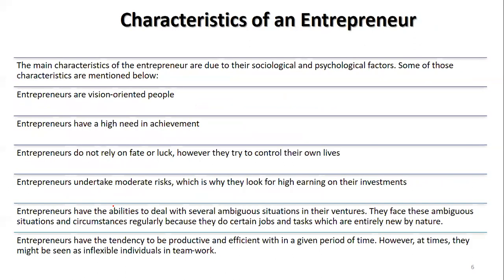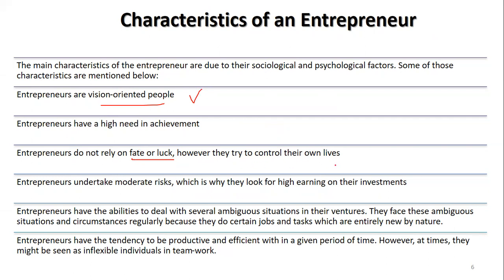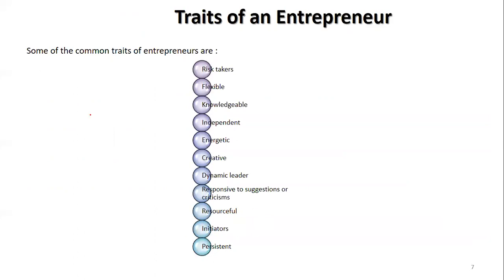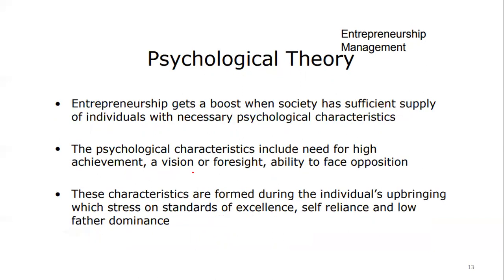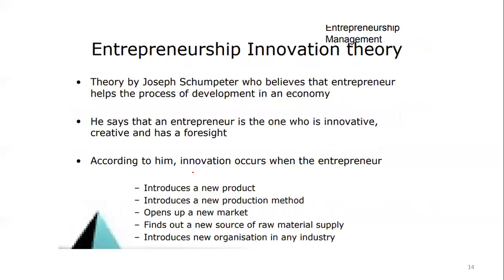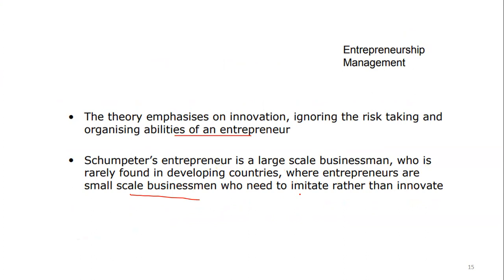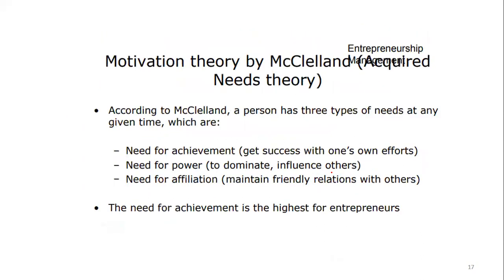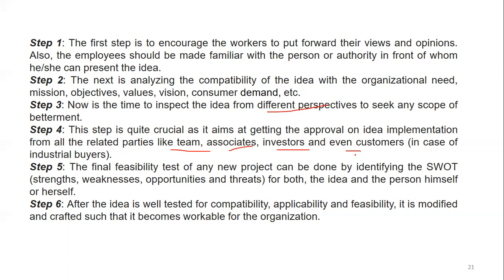Entrepreneurship Development & Intrapreneur - Management Paper 2 (Unit 3) UGC NET Dr Triptii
Online Courses available on Global Online app:

           1.UGC NET ECONOMICS
           2.UGC NET COMMERCE
⏩ KSET/NESET/APSET/JKSET
⏩ MHSET Chemistry
⏩ MHSET Economics
⏩ MHSET Commerce
⏩ MHSET Management